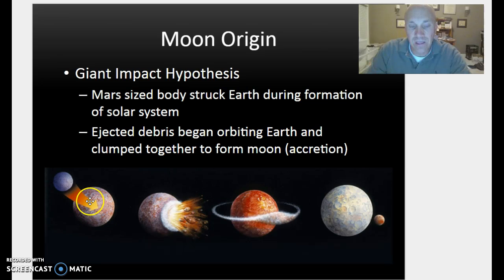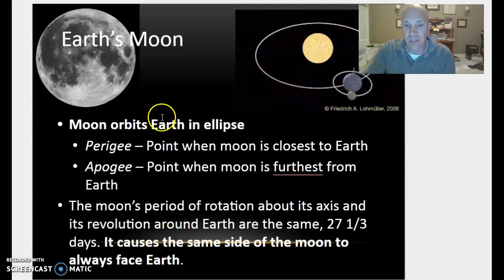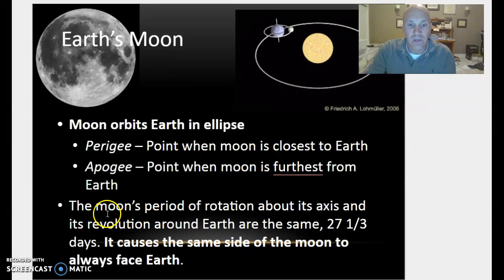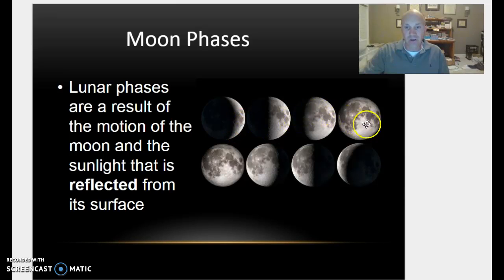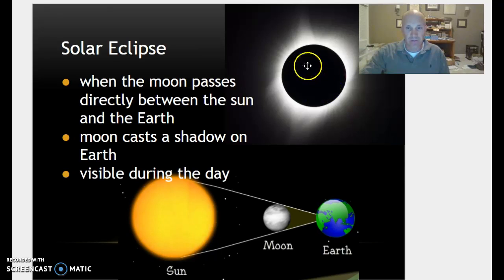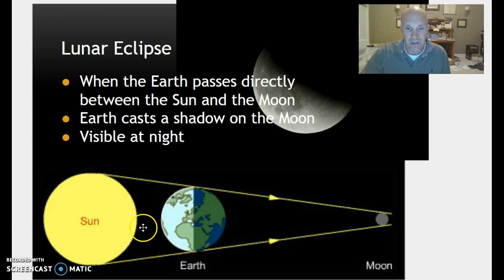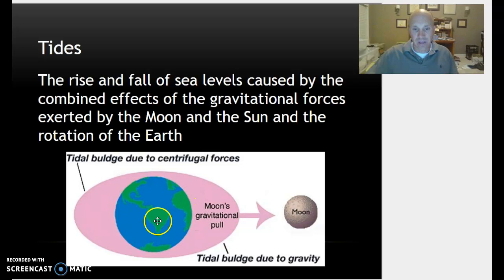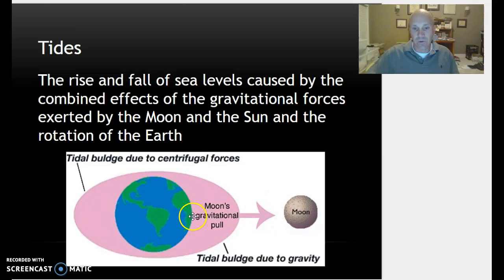Earth and Moon